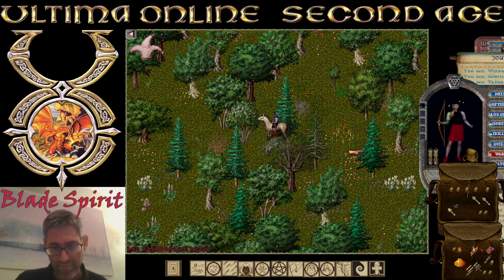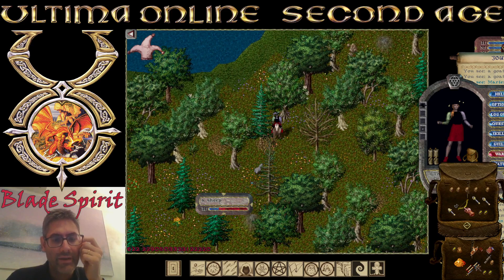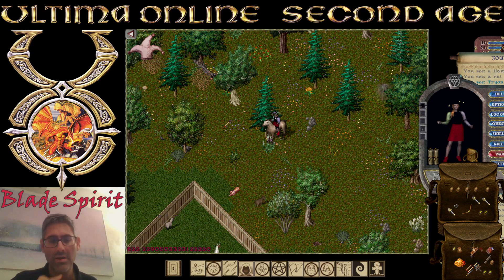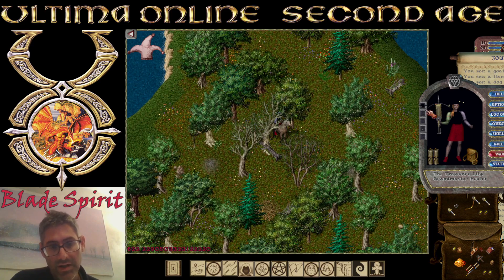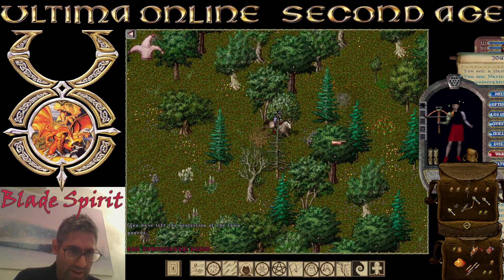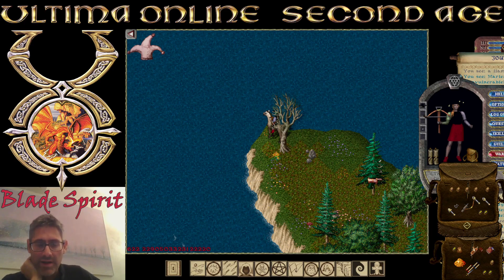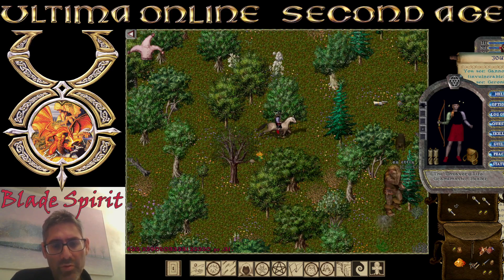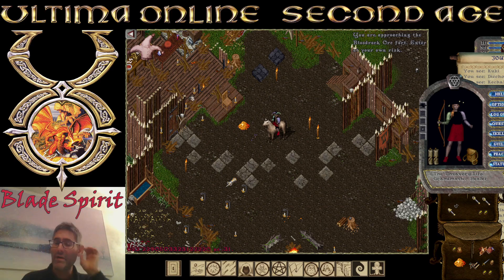ARCHERY SKILL DEBUNKED IN ULTIMA ONLINE (Second Age free shard) (tutorial bot guide )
Ultima Online Second Age

Let's take a look at the skill archery.
How to raise it, how to use it in PvM and in PvP, with a talk on archer bots towards the end!

Take a look at other UO related friendly channels:
UOSA TV at @uosatv
Grofus does Britannia at @GrofusdoesBritannia
UO Play at @UOPlay